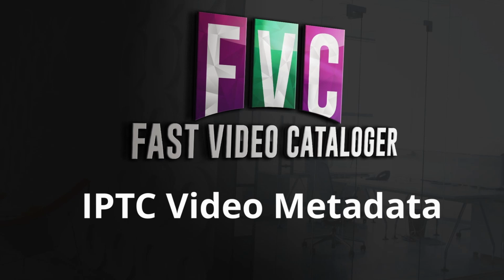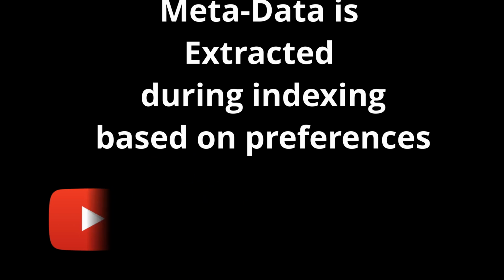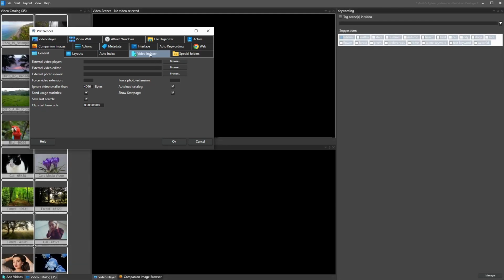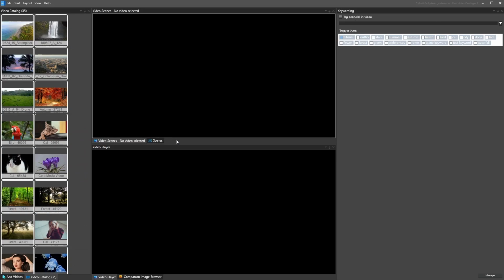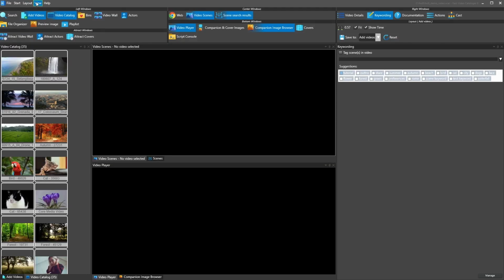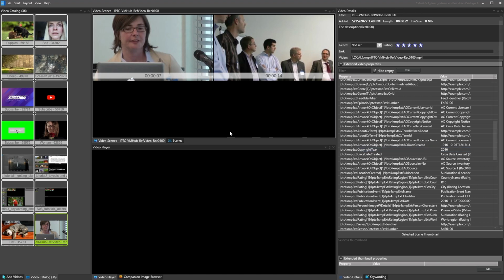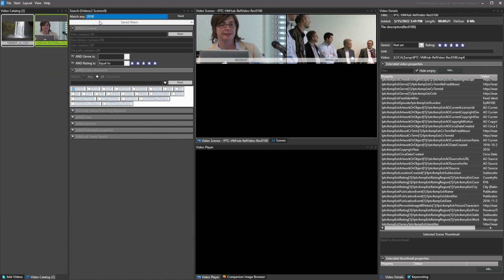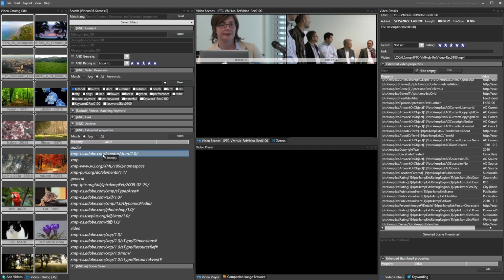IPTC Video Metadata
Fast video cataloger supports IPTC video metadata. This video shows how to enable video metadata extraction, how to view the extracted metadata and how to use video metadata to search videos.